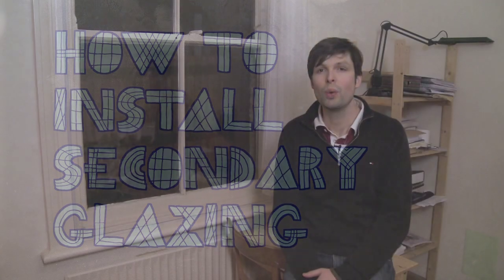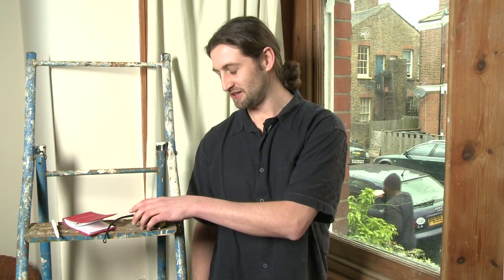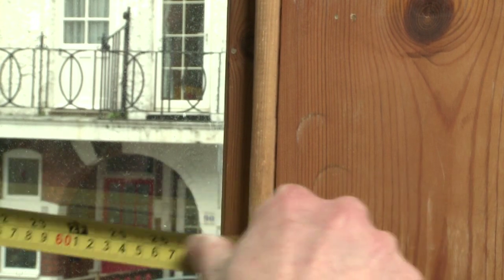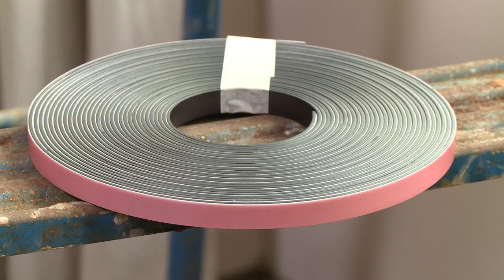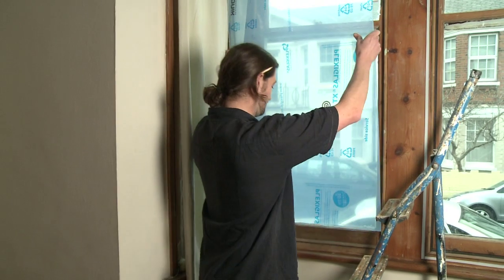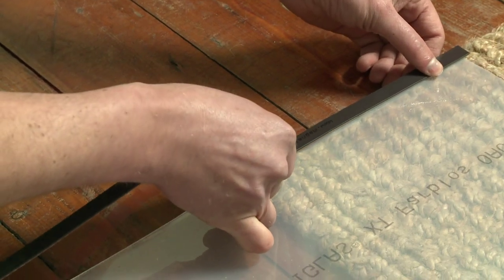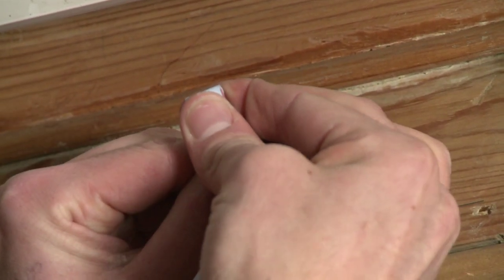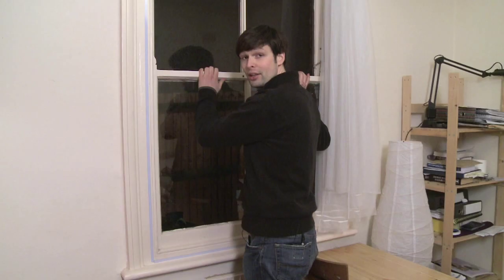How To Install Secondary Glazing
A short film explaining how to install secondary glazing on common windows to save energy and money.